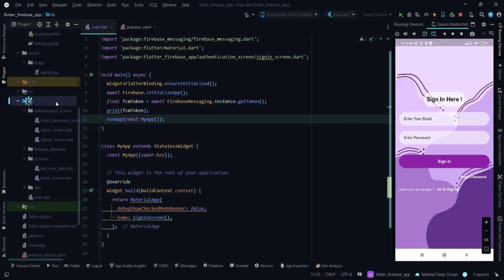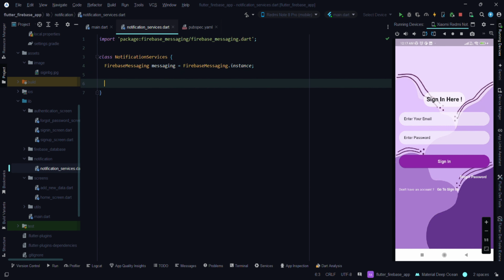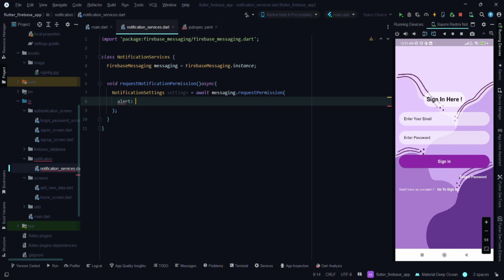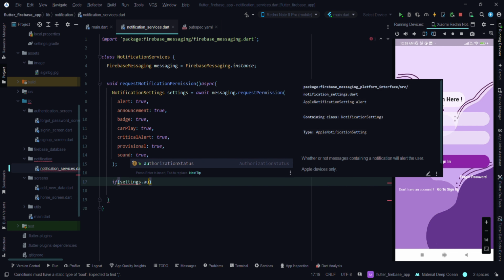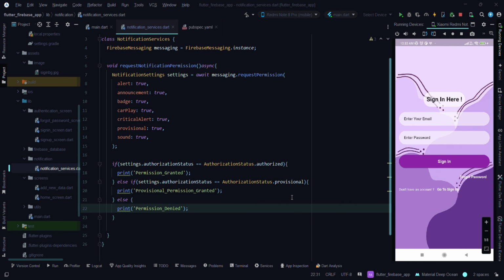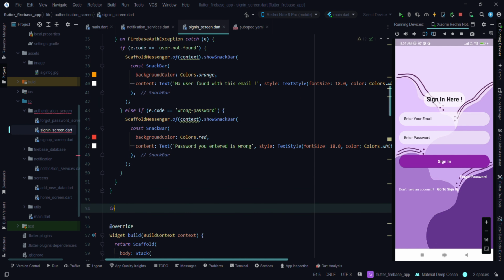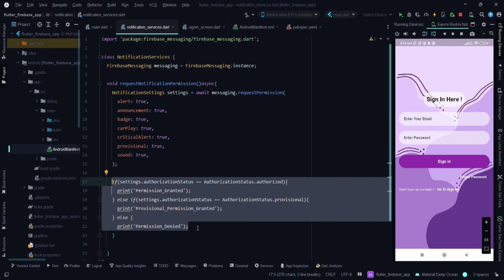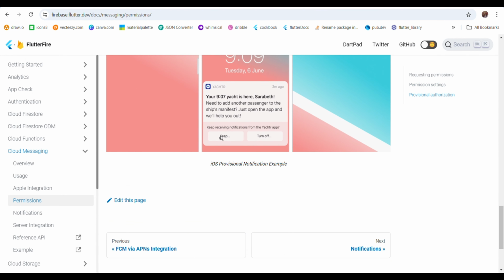Part 4 - Flutter Firebase Notification. || Handling Permission || Firebase Notification Tutorial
"In this video, I walk through the complete setup for integrating Firebase notifications in a Flutter app, specifically for Android devices. Starting with an introduction to notifications and their types, I cover the steps to configure Firebase, set up the code to receive notifications, and handle them effectively in Flutter. By the end, you'll have a seamless notification system ready to go in your Android Flutter app."